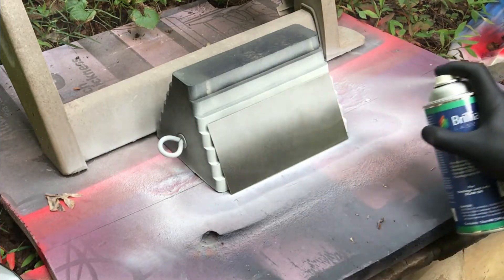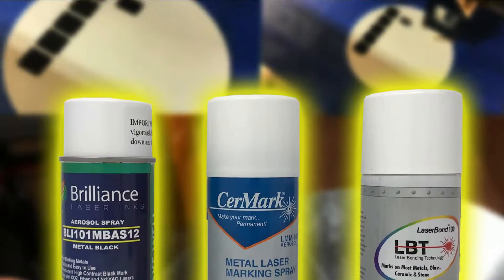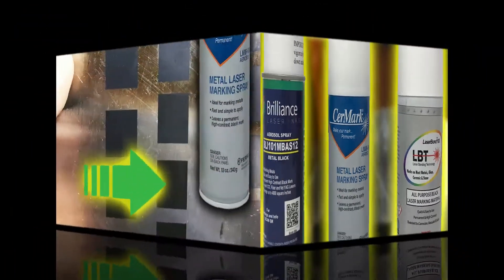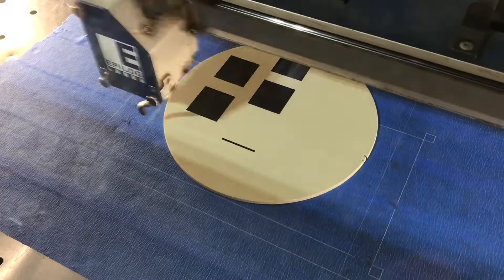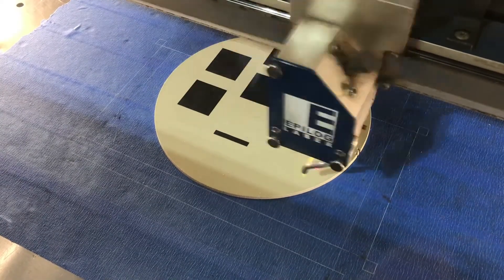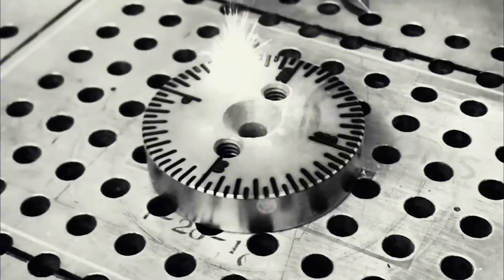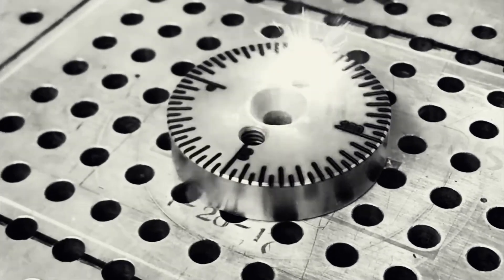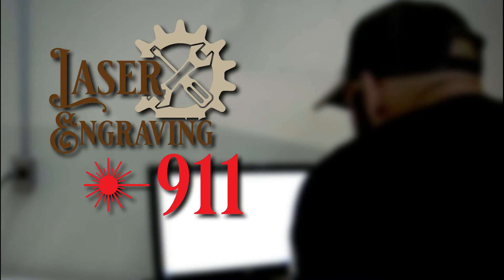👌 Laser Marking On Metal | Watch This Before You Engrave On Metal 👀👀✔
Which Co2 laser marking spray should you choose? What are the positives of each product and what are the draw backs? In this blog article I will break down three top brands of laser marking spray so you can decide which product is best for your laser engraving application.

2023 BEST AND MOST SOUGHT AFTER LASER MARKING SPRAYS FOR
Co2 LASER ENGRAVING
⚡⚡Brilliance Laser Inks 12oz Can (BLACK MARK)